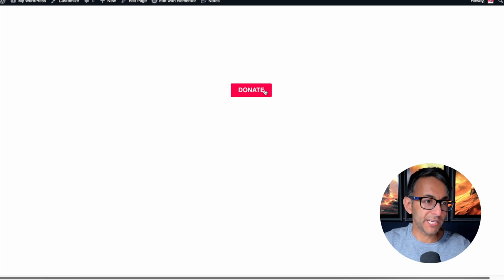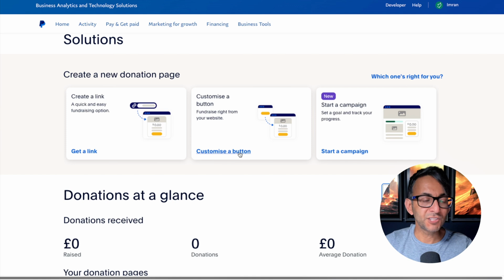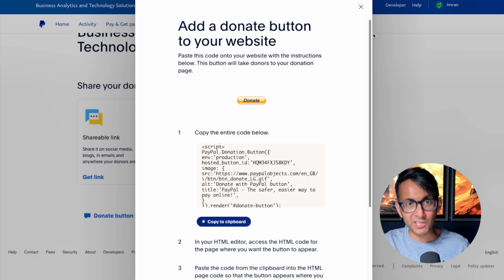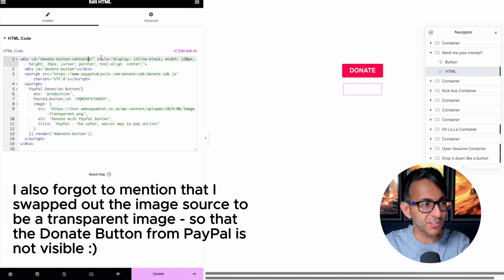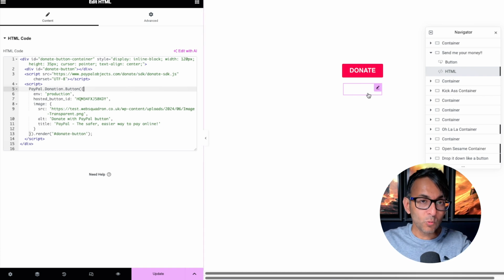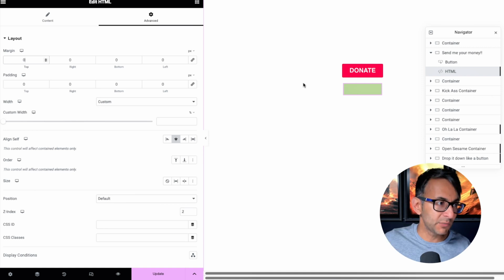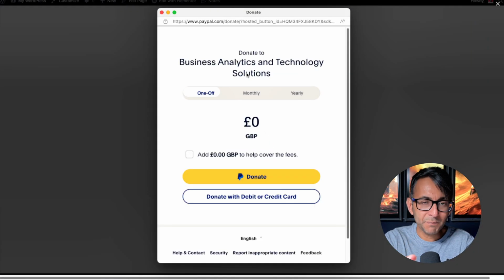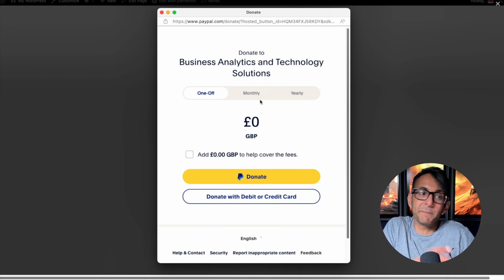Combine the PayPal Donate Button to your Page Builder Button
Tip 1: Get your Donate Code

Tip 2: Adjust with extra styling (example): id="donate-button-container" style="display: inline-block; width: 120px; height: 35px; cursor: pointer; text-align: center;"

Tip 3: Use a Transparent Image for the Button Image Source.